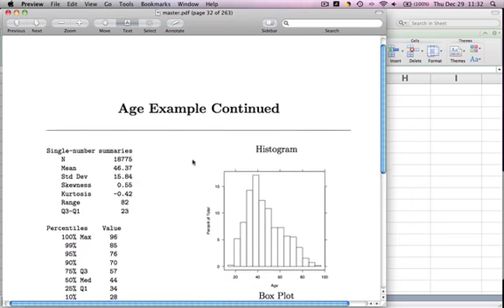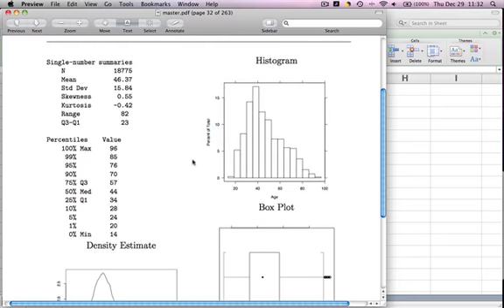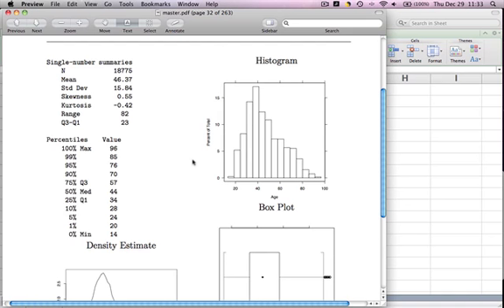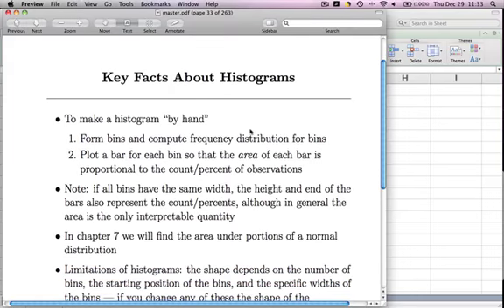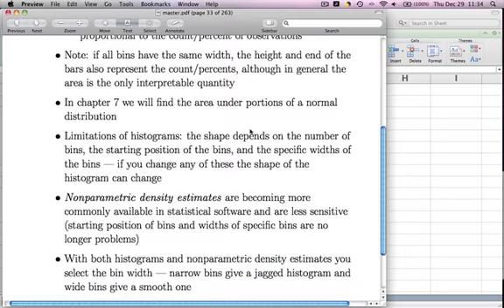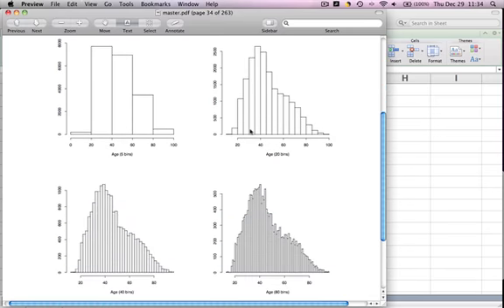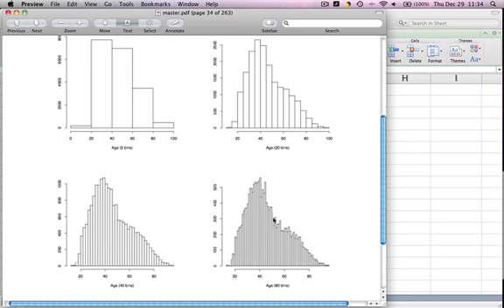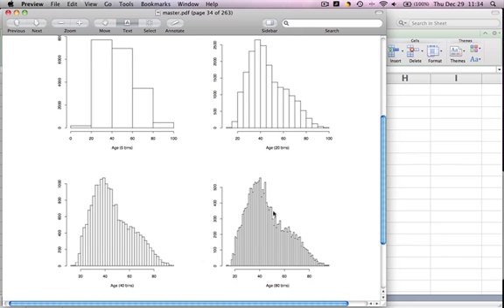freqdist3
Frequency distribution lecture part 3